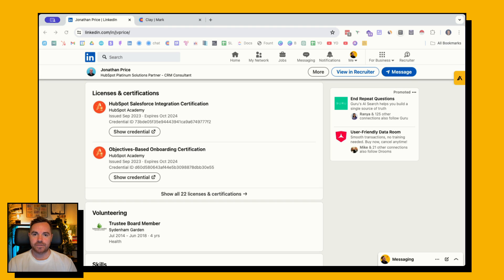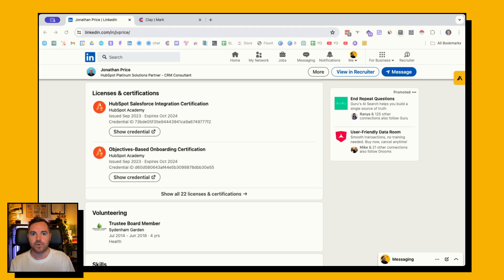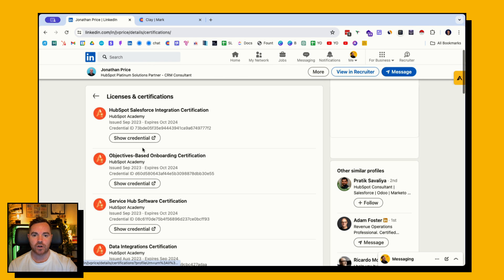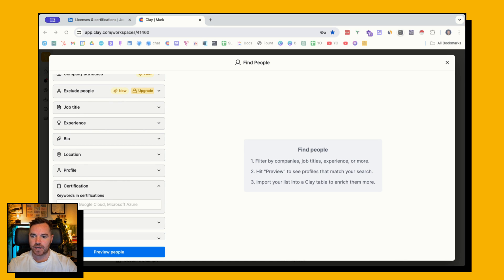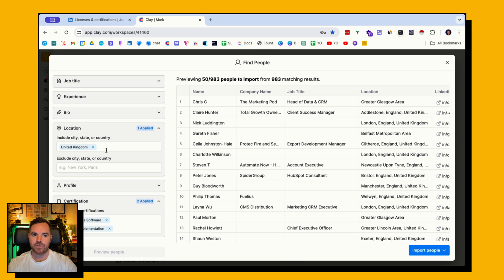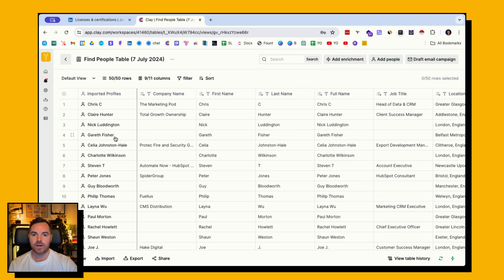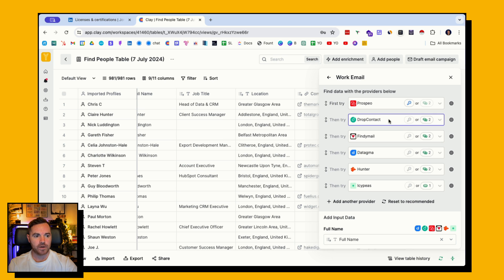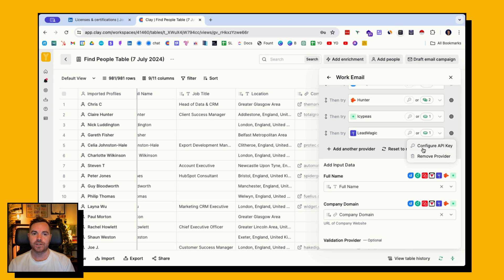Find People With A Specific Certification On Their LinkedIn Profile With Clay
Get 3,000 free credits in Clay and start building smarter outbound systems
Want to see how Clay can streamline prospecting and workflows?

This free course shows you exactly how to fix that — it’s the same system consultants pay me thousands to implement.
Struggling to get replies from cold email?
🎢 11 Revenue Boosters: End the revenue rollercoaster with 11 simple, high-impact tactics designed to generate quick wins and steady cash flow.

👇 Find People Who Have Listed A Specific Certification On Their LinkedIn Profile With Clay

This is a great strategy to build lists if your prospects need to have certain certifications for their role.

The scenario:
Let’s say you sell a plugin that integrates with Hubspot Sales Hub or you have an agency that helps users of Hubspot with their Sales.

You need to build a list of people who actually use Hubspot Sales.

Timestamps:
00:00 - Intro & thought process
00:46 - Find relevant certificates
01:14 - Using Clay
01:36 - Filter results
02:05 - Add to new table
02:29 - Enrich data

Of course, there will be people who don’t have a certificate listed but do use Hubspot. For these prospects, you might want to use a tool like BuiltWith to build those lists.

So, have a think about what certificates your users/customers are likely to have listed on their profile and get searching.

🤙 Links to content I’ve produced on writing cold emails, sales tech, list building, using Clay, trigger-based prospecting, agency sales, and more